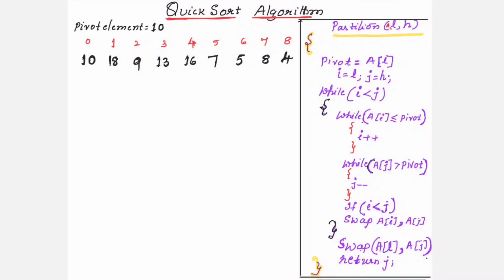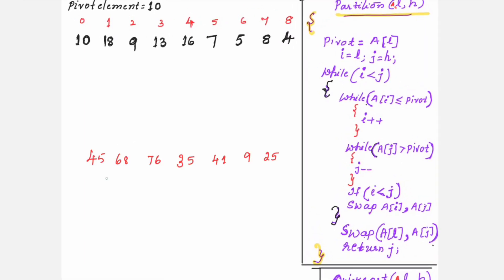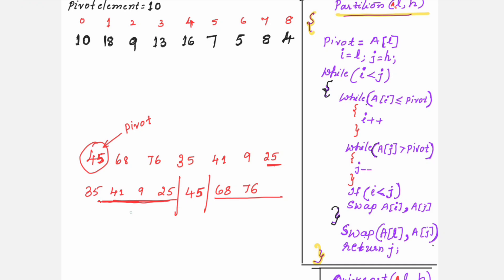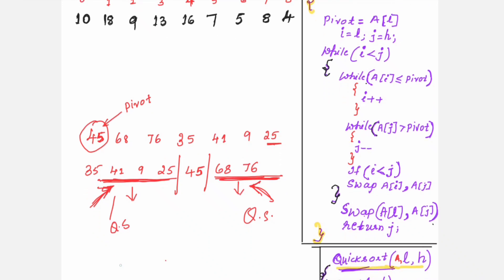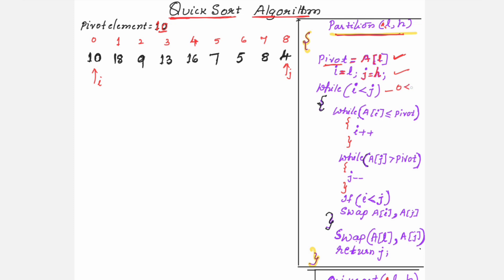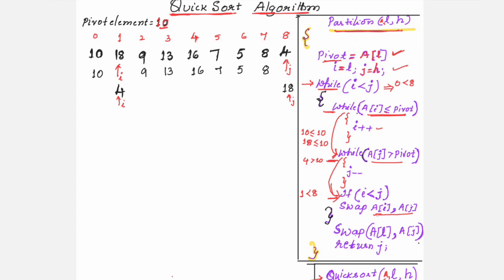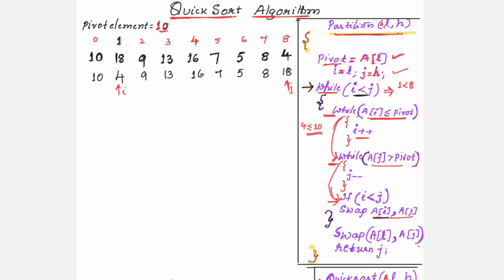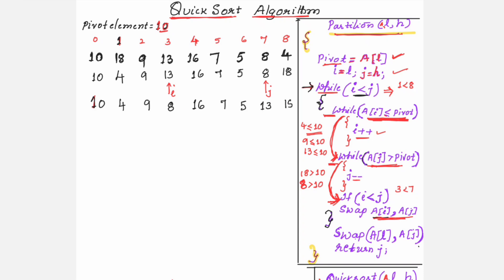Lec27: Quick Sort Algorithm - Divide and Conquer